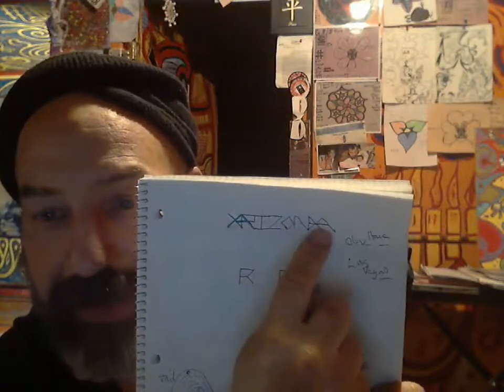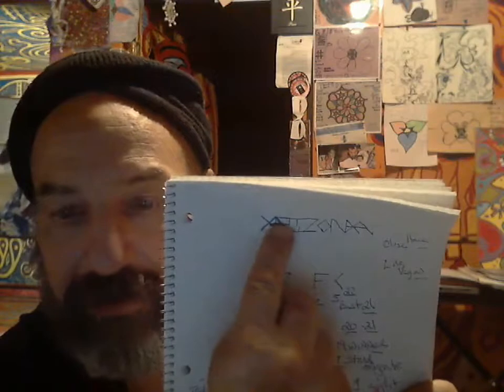MIAGAU TIME WARPS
CAN YOU FEEL TIME SHIFTIFYING...I DO NOT KNOW...I GUESS,  Beats the Hell Out MIA